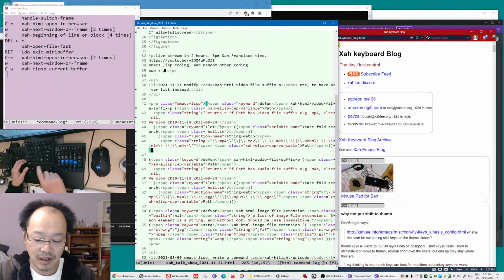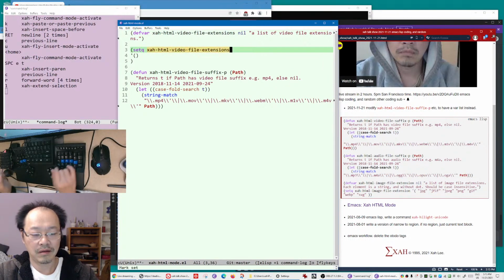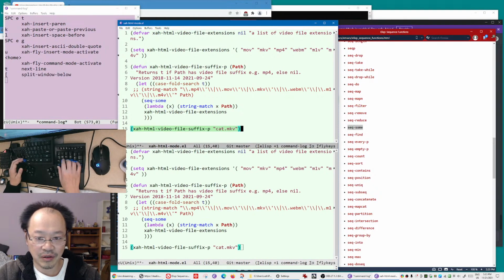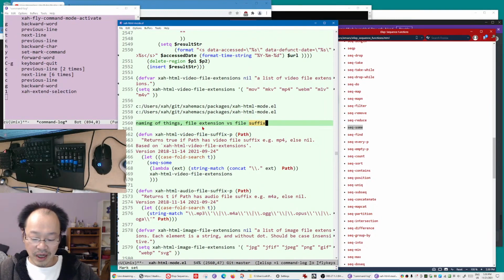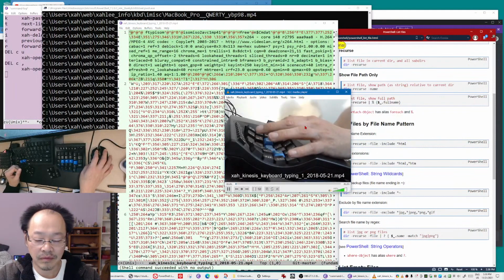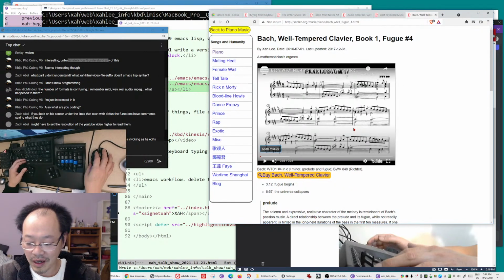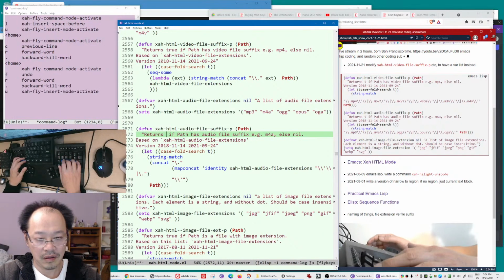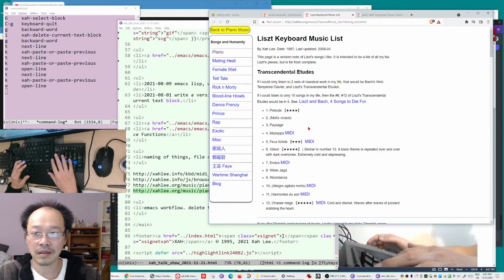Xah Talk Show 2021-11-21 Emacs Lisp Coding, Video File Extension/Suffix, Midi